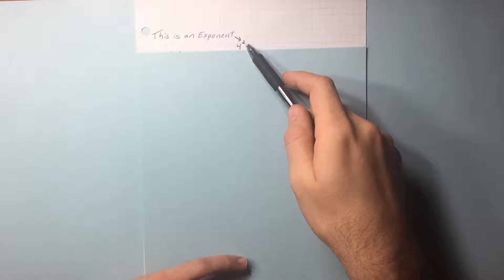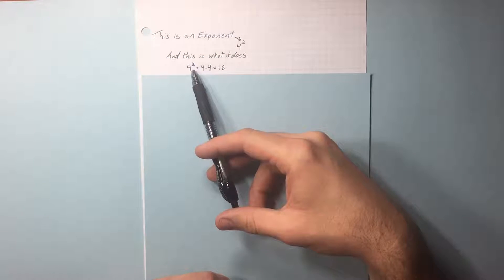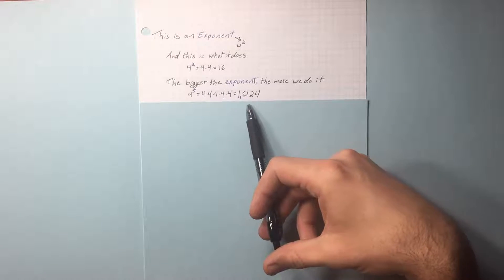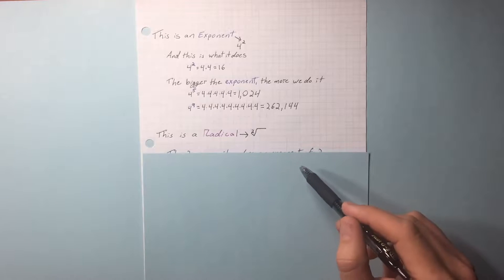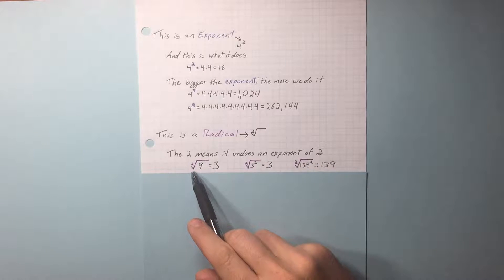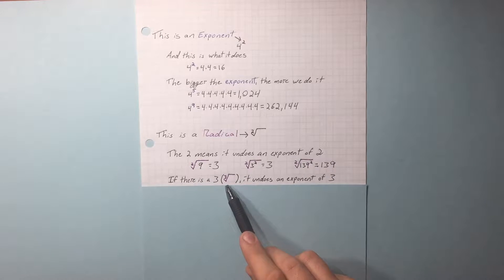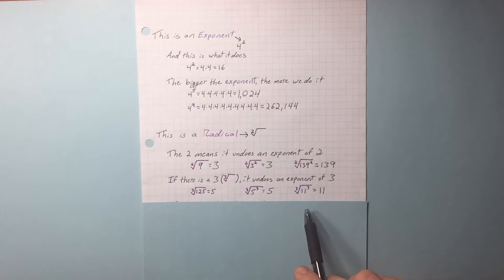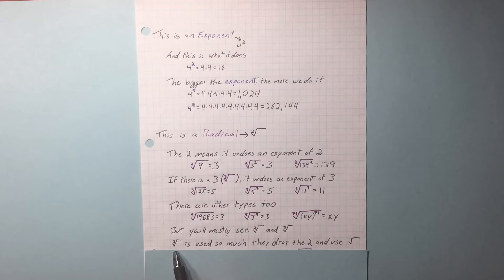Exponents - Intro - SHSAT - Math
Here is a quick breakdown of exponents. Welcome to advanced math.